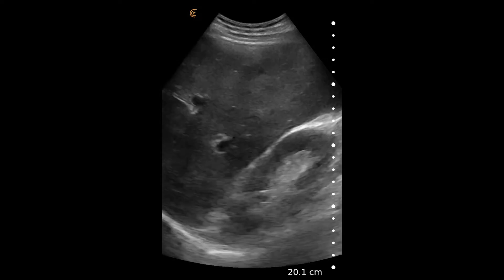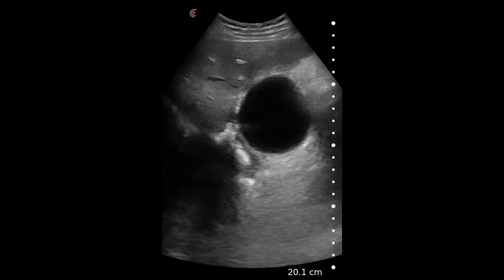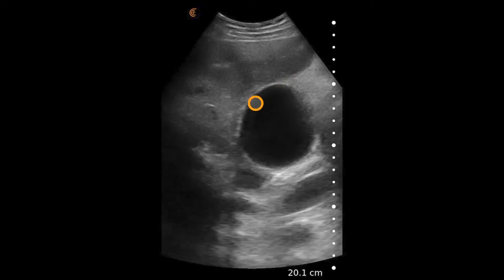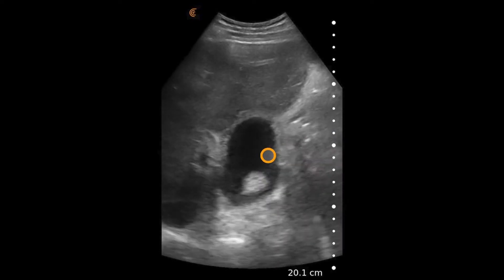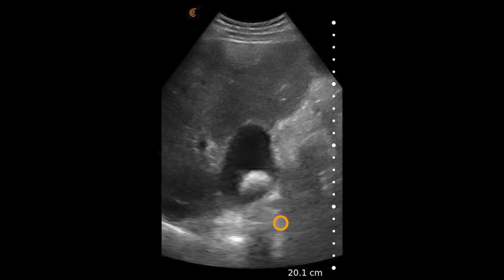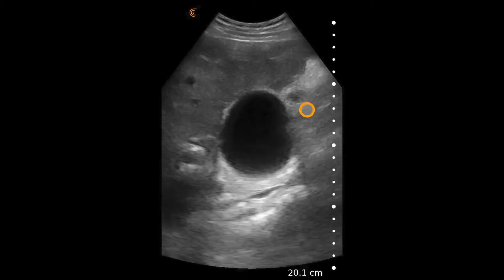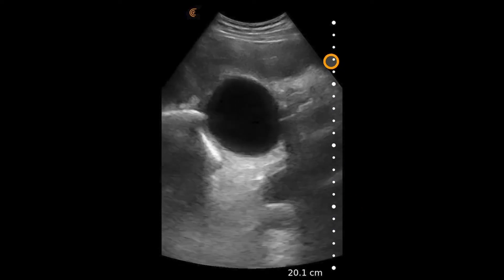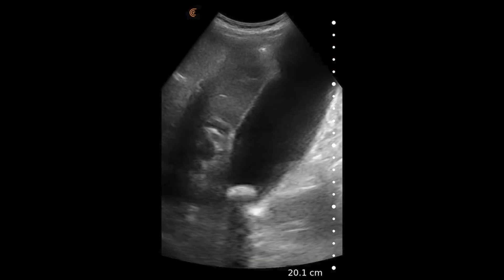Cholecystitis – Ultrasound Image Interpretation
A dilated gallbladder with a gallstone in the neck, combined with wall thickening and pericholecystic fluid suggests cholecystitis, especially once combined with a Sonographic Murphy’s and liver enzymes.